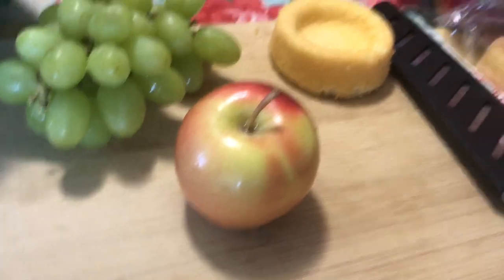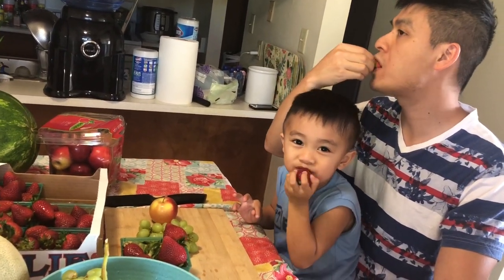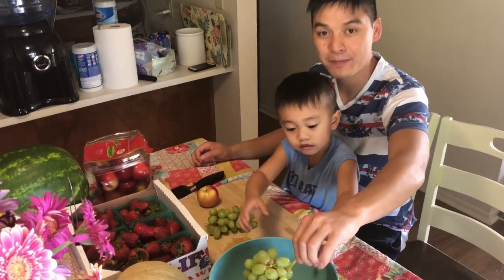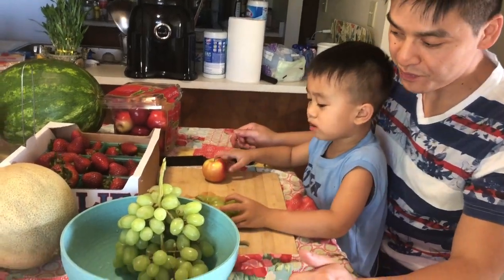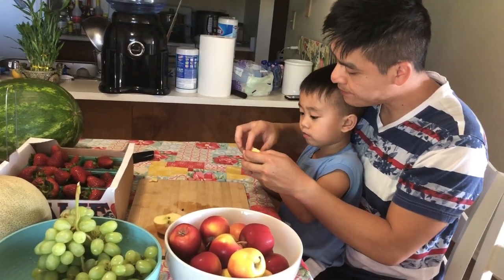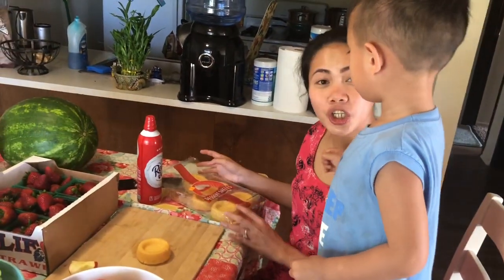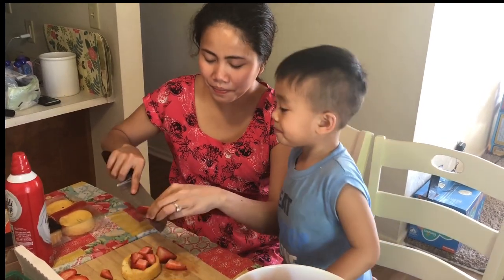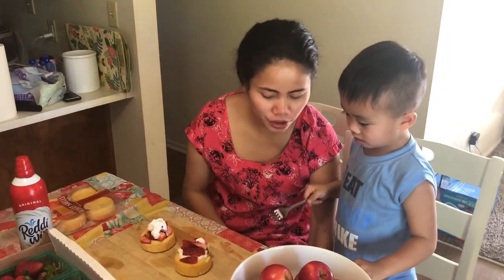FATHER & SON HAVING FRESH STRAWBERRY,GREEN GRAPES AND APPLE Vlog😍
Hi Everyone, Welcome to the JAMFamily Vlog
Today, When We went to go shopping for Food in the house while we were Driving at the Store we saw a FRUIT STAND selling FRESH strawberry, GreenGrapes. So, this were our Topic today. Adam & Daddy get to try eat Fresh Strawberry & Green grapes and ofcourse Apple. We Get to make Dessert Shells with Whip cream and Strawberry on Top. Beautiful Day w/ Me, Adam and Dada.  SINO MAY GUSTO?